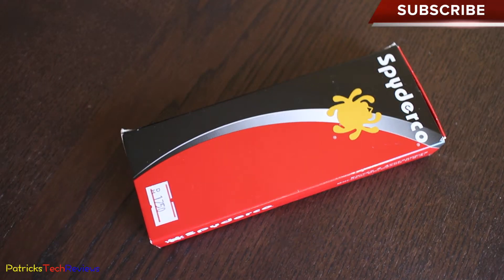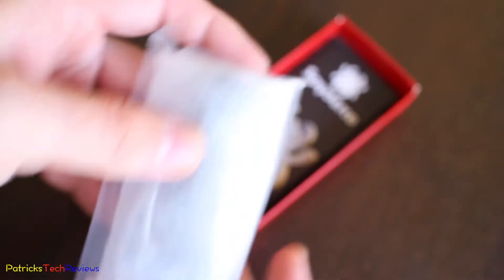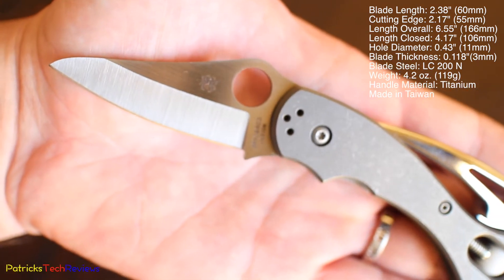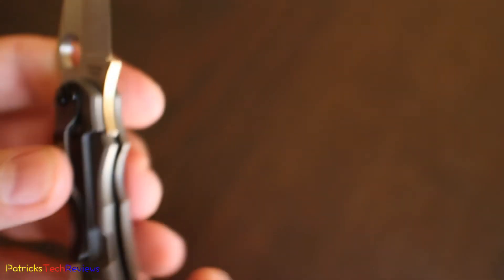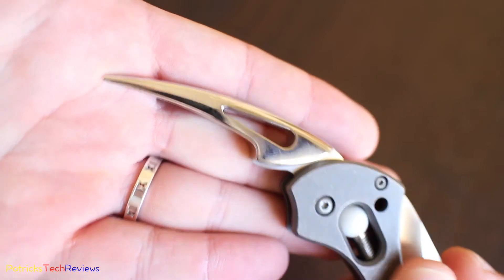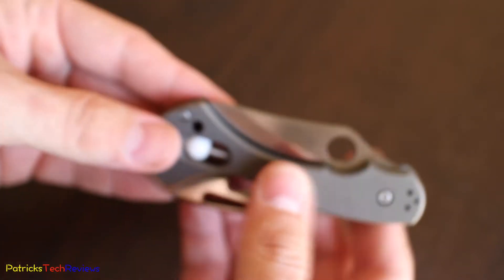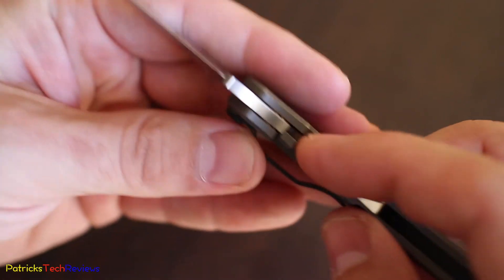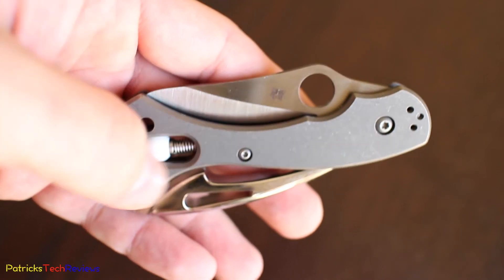Spyderco Tusk Marlin Spike C06TIP Folding Knife 2.38" LC 200 N Plain Blade, Titanium Handles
Spyderco Tusk Marlin Spike:

Spyderco C06TIP Tusk Marlin Spike Folding Knife 2.38" LC 200 N Plain Blade, Titanium Handles